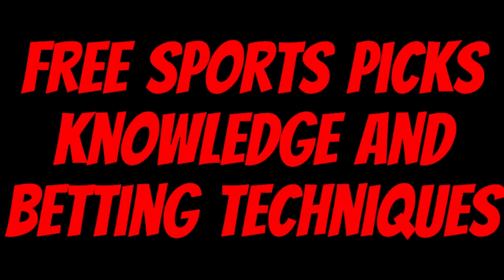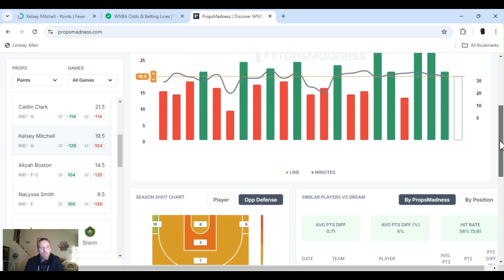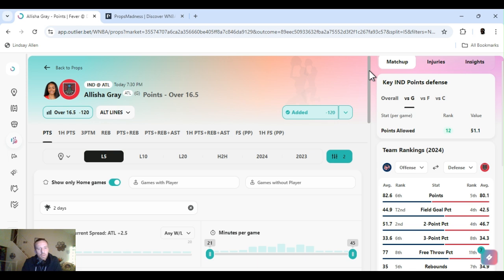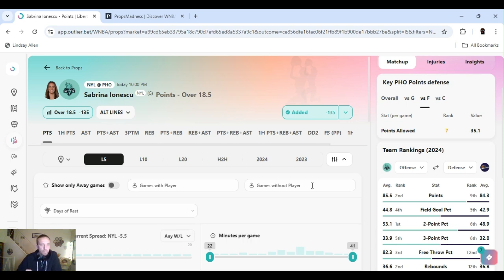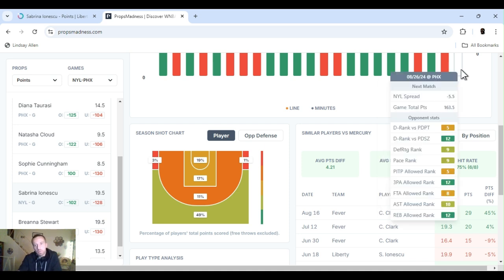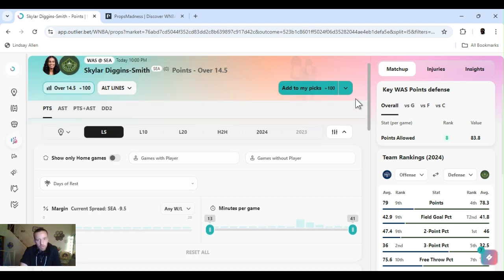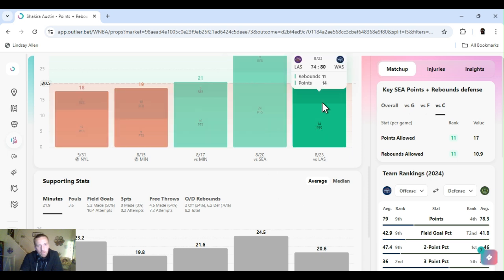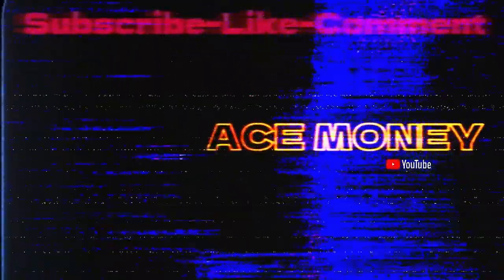WNBA player props | WNBA player props Today Monday August 26 2024 | 7 WNBA Best bets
| WNBA  best bets for Today August 26, 2024 Monday  | In this video I I give you my favorite player props and predictions  from today's WNBA slate | Fever @ Dream 7:30 PM | Liberty @ Mercury  10:00 PM | Mystics @ Storm
Today, 10:00 PM |

         |   AceMoney-Sportsbook-Robbery   |